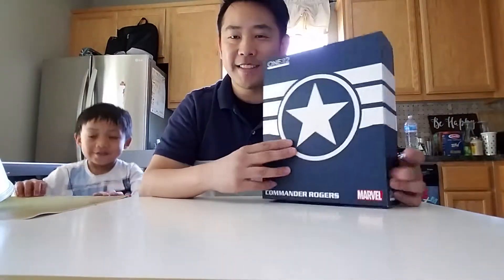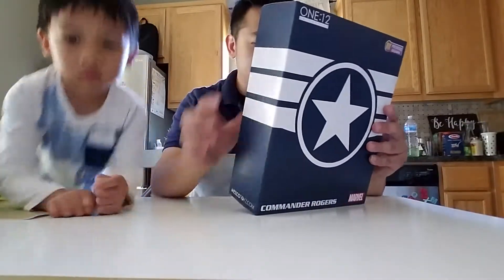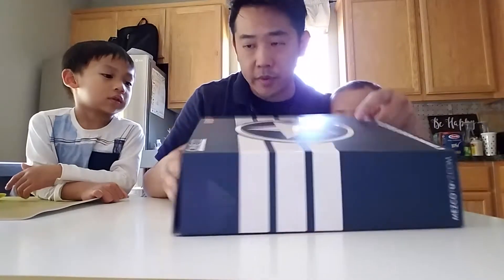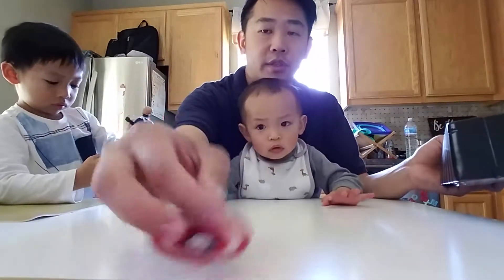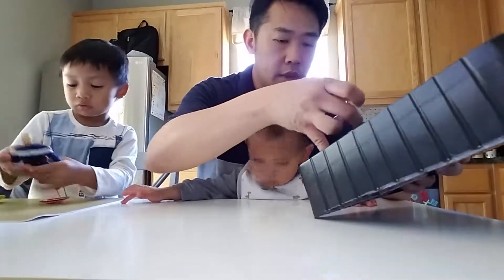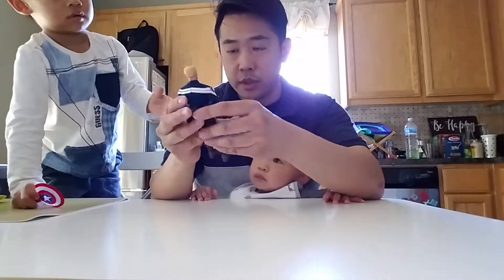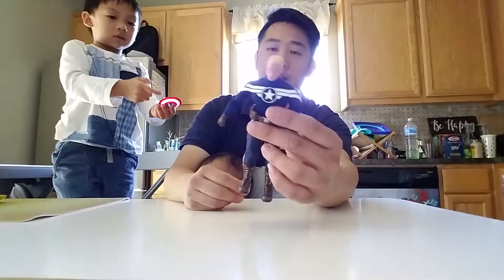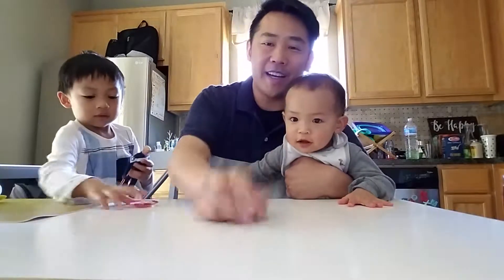Mezco One:12 Collective Steve Rogers Toy Review